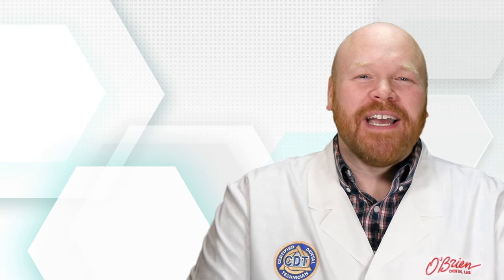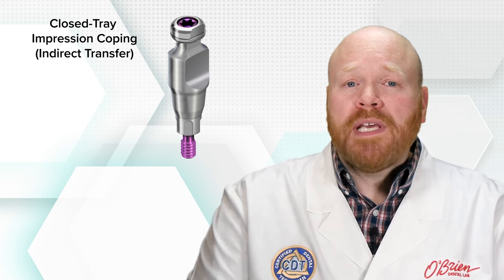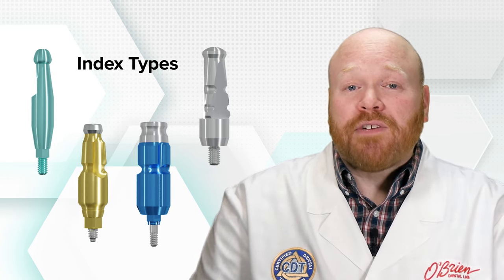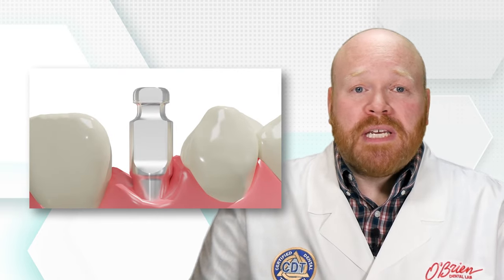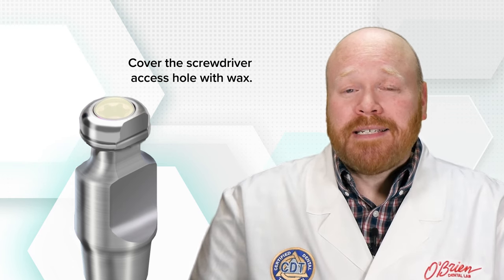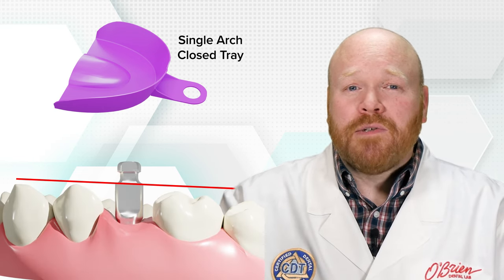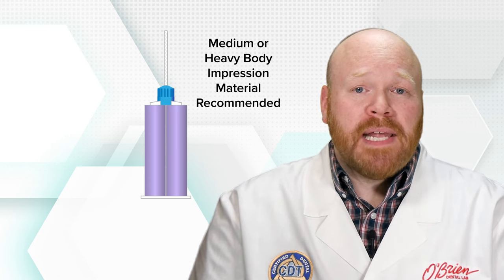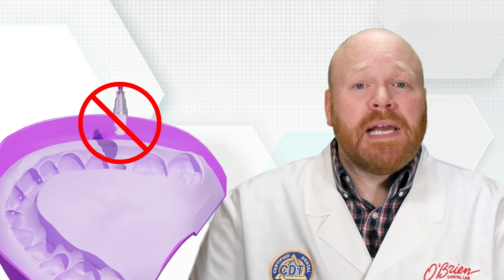How to take a closed tray implant impression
00:00 Introduction
In this video I'm going to give you some useful information for taking a closed tray implant impression.

And if you aren't aware, closed tray impressions are the type where the impression coping comes to a stop inside of the impression tray as opposed to open tray impressions where the impression coping passes through an opening in the tray.

00:28 Closed Tray Impression Copings
Now in order to take the impression you will need a closed tray impression coping which is also known as an indirect transfer.  It's important that you only use impression copings that are designed for the closed tray technique to avoid inaccurate impressions.

Closed tray impression copings are designed to be easily removed and reinserted in to the impression after it has set up.  Every closed tray coping has some type of index on the body portion that will be captured in the impression.  The index could be a single flat side, multiple flat sides, indents or any other design that ensures that the impression coping can be reinserted in to the impression in the correct rotation.

01:10 Coping Orientation
Once you remove the healing abutment, you'll attach the impression coping body to the implant.   There are usually multiple different rotations in which the implant coping can be attached.  If the implant has a five sided internal interface for example, the impression coping can be placed in one of 5 different rotations.  Generally it doesn't matter which rotation you choose, but sometimes a specific rotation might work better.  An example of this is if the space between the adjacent teeth is narrow and you have an impression coping with flat sides.  Orienting the flat sides to coincide with the contacts will typically be the best option.

01:49 Torque Limit
The impression coping screw can be hand torqued and a torque driver isn't necessary.  If you do want to use a torque driver however, you'll just want to make sure you don't torque it past 15 Ncm.

02:02 Cover Access Hole
With the impression coping in place, we recommend that you cover the screwdriver access hole with wax to prevent impression material from flowing in.  This is not a necessary step, but it can help to ensure that the impression coping fully seats in to the impression.  If wax isn't used and impression material flows in to the driver access hole it'll create a nub inside of the impression that may stop the impression coping from fully seating.  When wax is used, it may sometimes stay in the impression when the impression coping is removed, but it's easily remove with an explorer.

02:36 Impression Tray
You're typically going to need to use a single arch tray for implant impressions.  Most impression copings are fairly tall and will extend past the occlusal table of the adjacent teeth which would prevent the patient from being able to fully close for a triple tray impression.  Even if the impression coping is shorter, using a triple tray can cause an additional problem.  And that's because closed tray impression copings rely on the tray itself for their vertical stop.  If a triple tray is used, it's possible that the impression coping will tear through the material when it's being reinserted in to the impression.

03:09 Impression Material
It's recommended that you only use medium or heavy body impression material for implant impressions as the greater viscosity will help to maintain positional accuracy.  Since you aren't trying to capture a margin, the wash material isn't as necessary.  If you do use some light body, keep it to a minimum so that the majority of the impression coping is captured in the heavier material.

03:34 Removing the Tray
Once the impression material has set, you can remove the tray, unscrew the impression coping, and replace the healing abutment.  We recommend not placing the impression coping back in to the impression unless an implant replica has been attached to it.  If an impression coping is placed back in to the impression without an implant replica, the technician will have to remove the impression coping in order to attach the replica.  This can be an issue if only a small portion of the impression coping is sticking out of the impression as it will be difficult to get a good enough hold on the impression coping to pull it out.

04:08 Sending to Lab
Finally, when sending the impression to the lab - be sure to include the impression coping.  It's a fairly common occurrence for the coping not to be included with the case which does delay production.

These instructions are relevant to most implant systems including those from Dentsply Astra, BioHorizons, Blue Sky Bio, Hiossen, Implant Direct, Keystone, Mega'Gen, Neodent, Nobel Biocare, Straumann, ZimVie (Zimmer Biomet), and many others.